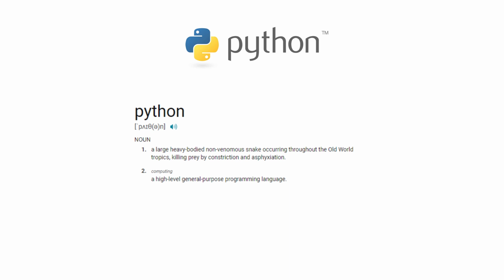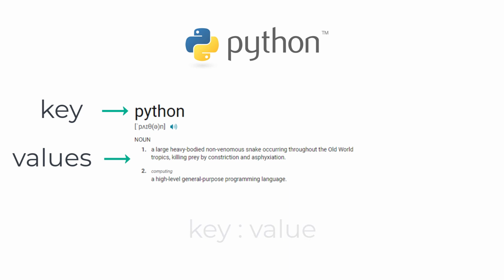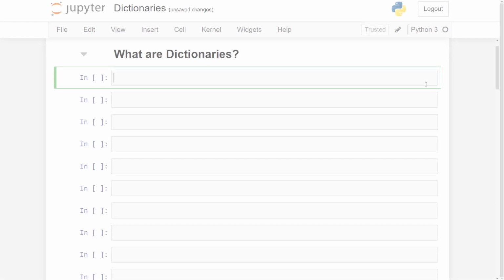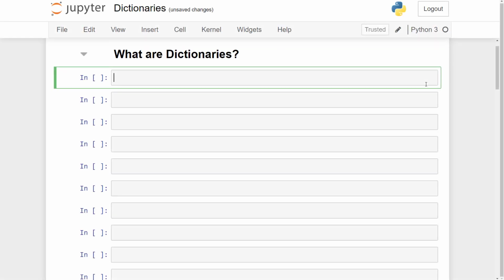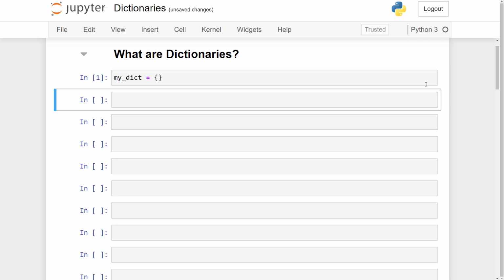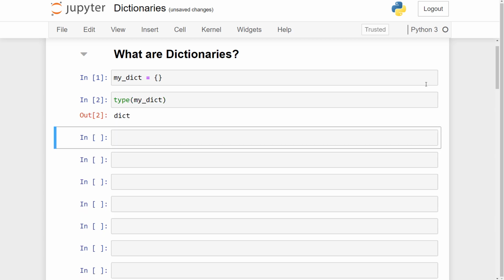Python Day 36: Introduction to Dictionaries in Python - Learn The Power of Key Value Pairs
In this session, you will explore dictionaries in Python, one of the most powerful and widely used data structures for organising and managing data.

Dictionaries store information as key value pairs, allowing you to retrieve data quickly using meaningful labels instead of numeric positions. This makes dictionaries ideal for representing real world data such as names and values, settings, records and structured information.

Today, you will learn what dictionaries are, how they work and why they are such an important tool in Python programming.

By the end of this lesson, you will understand how dictionaries allow you to store, access and manage data efficiently in your programs.

• What dictionaries are and how they differ from lists
• How key value pairs work in Python
• How dictionaries store and retrieve data efficiently
• Why dictionaries are ideal for structured and labelled data
• Common real world examples of dictionary usage
• How dictionaries prepare you for more advanced data handling
This session introduces a core data structure that is used constantly in real Python applications.

🌍 Why Dictionaries Matter in Python
Understanding dictionaries helps you:
• Organise data in a logical and readable way
• Access values quickly using meaningful keys
• Represent real world information naturally
• Build scalable and maintainable programs
• Prepare for advanced topics such as data processing and APIs
Whenever data has labels, dictionaries are the right tool.

• Learners transitioning from lists to more structured data
• Anyone working with labelled or grouped information
• Viewers who enjoy clear explanations and practical examples
This lesson marks an important shift toward more powerful data structures in Python.

🔥 Start Working with Structured Data
Once you understand dictionaries, you can model real world data more accurately and write more expressive Python programs.

This lesson sets the foundation for advanced dictionary operations in upcoming sessions.

👉 Comment with an example of data you would store in a dictionary